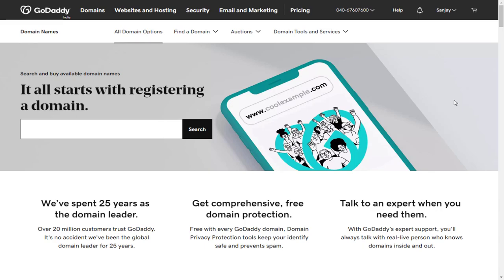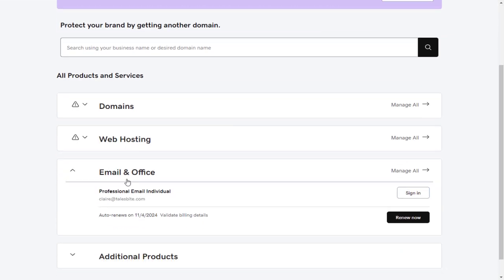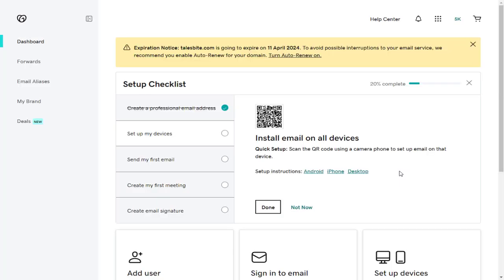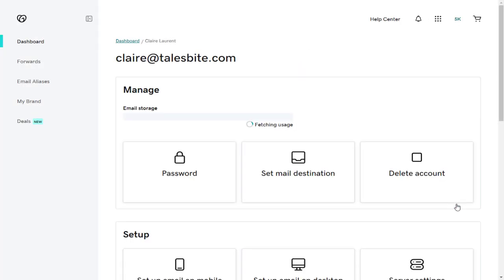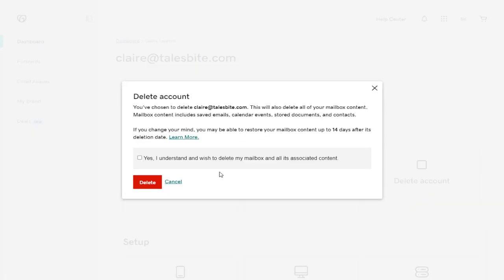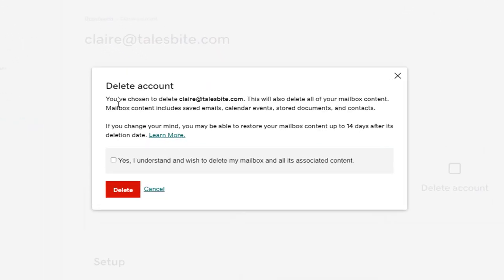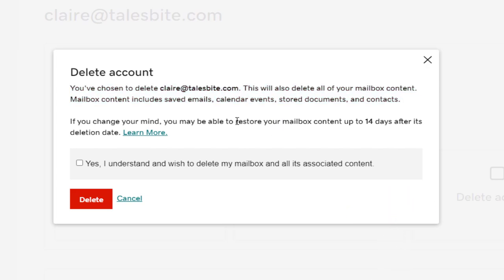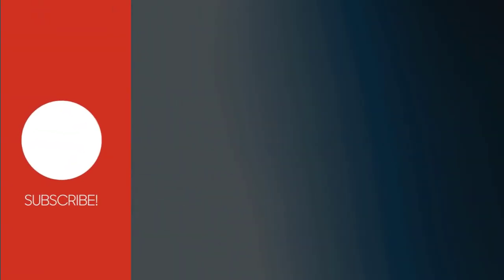How To Delete Professional Email Account In Godaddy 2024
Once your professional email account is deleted all the data and emails in it gets deleted forever, but you can restore with in a span of 14 days within delete.